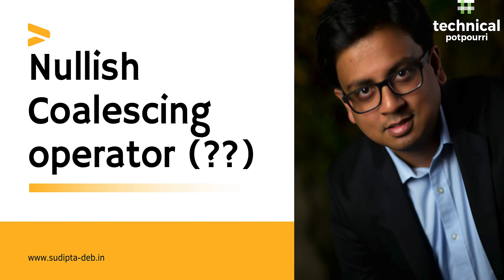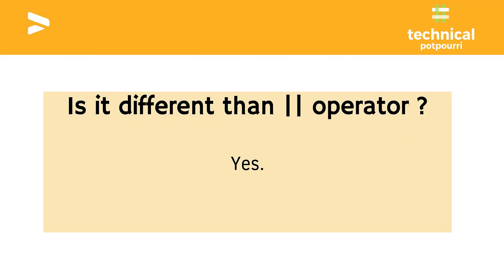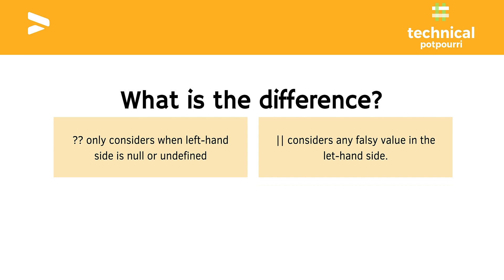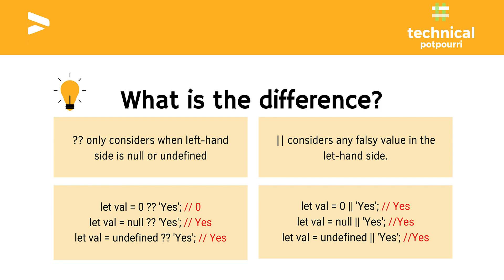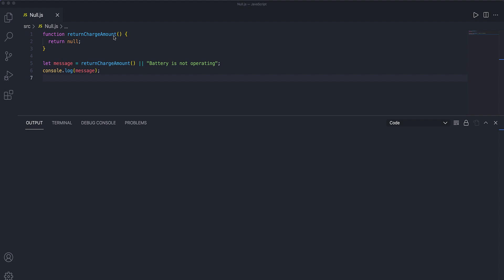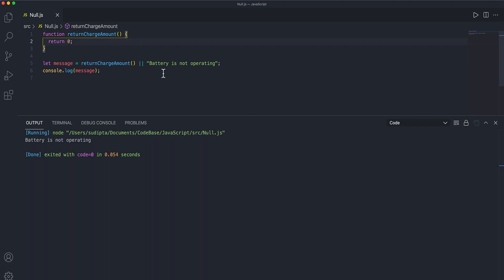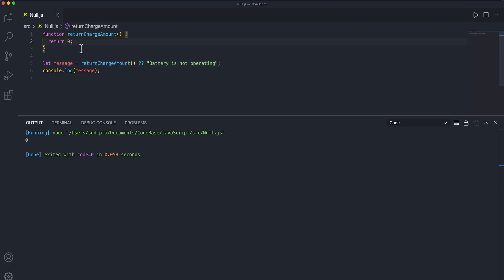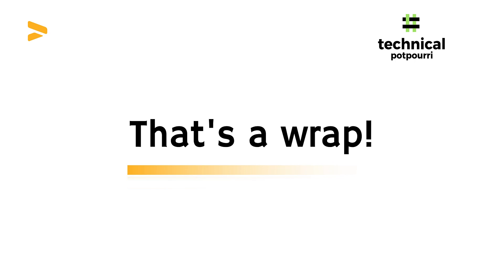Learn Nullish Coalescing Operator (??) in 5 mins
In today's video, I'll be sharing what Nullish Coalescing Operator (??) is, how it is different from logical or (||) operator, examples, and the demo to show the differences between them.

Nullish Coalescing Operator is a logical operator that returns it's right-hand side operand when it's left-hand side is null or undefined.